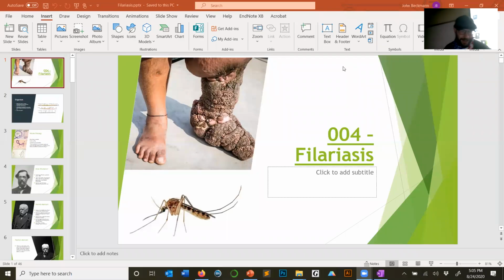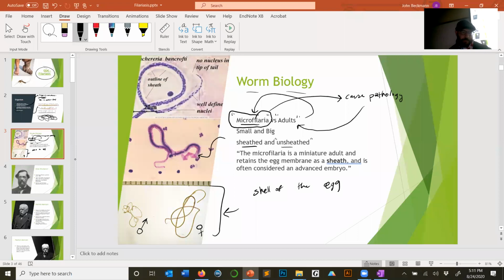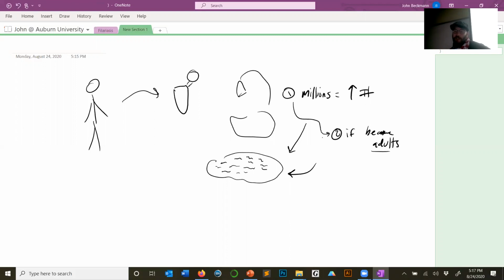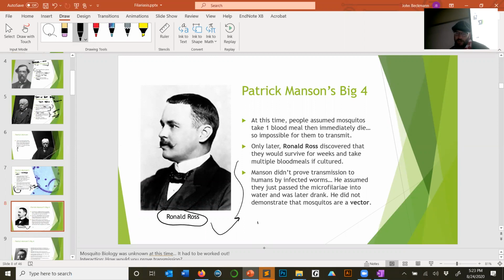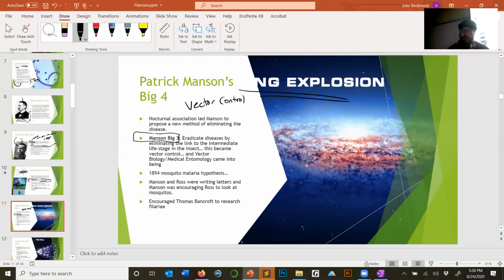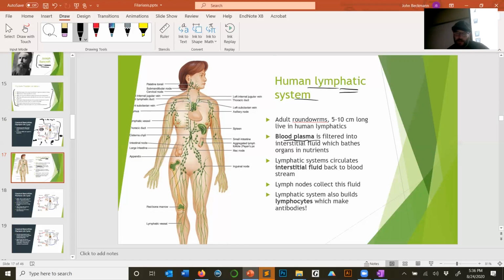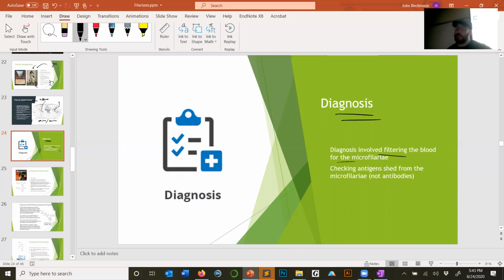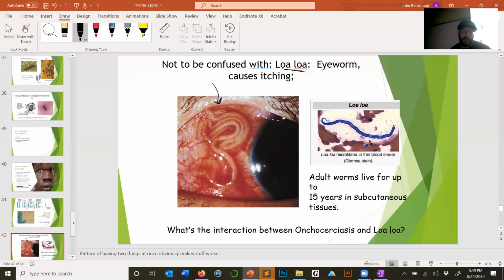Medical Entomology 004: Filariasis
A lecture on biology of filarial worms.
*correction 1 - Manson did NOT win a Nobel prize. Ronald Ross did.
*correction 2 - Ivermectin will not lead to clearance of adults, they have to be surgically removed.
*addition - Dr. Campbell won a nobel prize for discovery of ivermectin at Merck.

BUY BECKMANN BOOKS:

38: Here were hanged 38 Sioux Indians Dec. 26, 1862